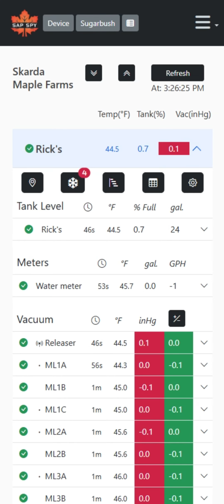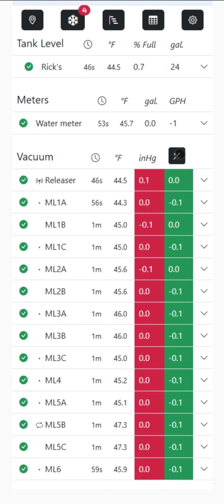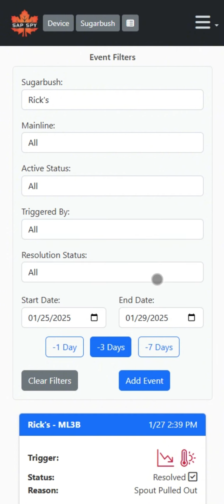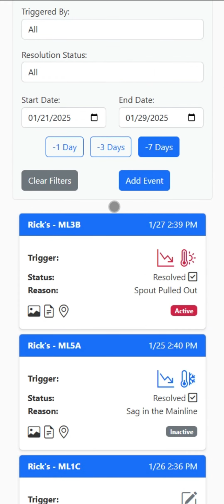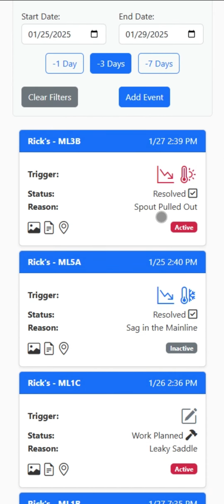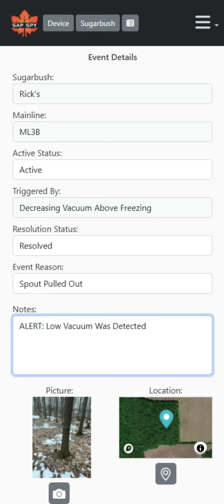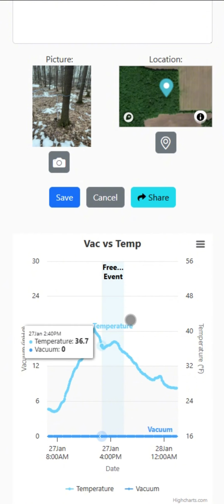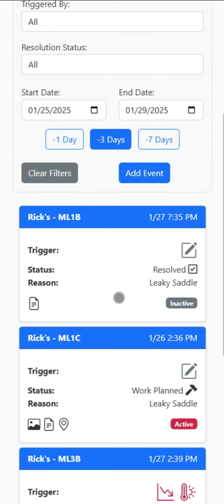Discover Sap Spy's New "Freeze Events" Feature for 2025!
In this video, we showcase our latest feature for the 2025 sugaring season: Freeze Events. This powerful feature helps you monitor your sugarbush by generating events when mainlines experience low vacuum or freeze-ups. You can track these events with notes, photos, and location markers, and even document the cause—whether it's a leaky saddle, squirrel chew, hollow tree, branch down, or something else.

By staying on top of these issues, you can properly maintain optimal vacuum levels and maximize your sap production.

We’d love your feedback! Let us know what you think, how we can improve, and other ways we can support your sugaring operation.